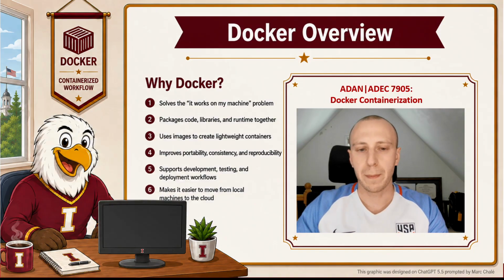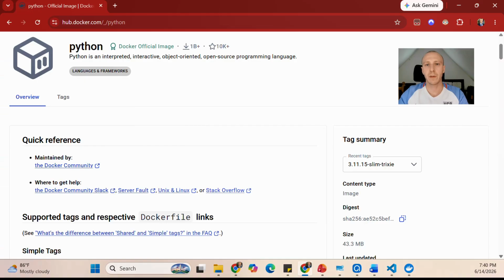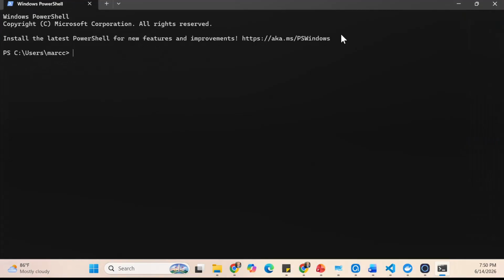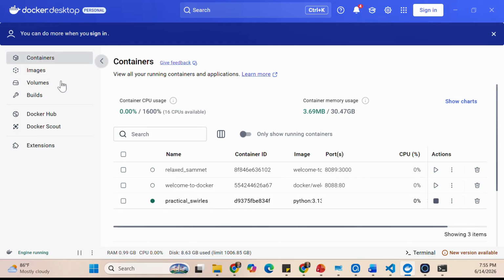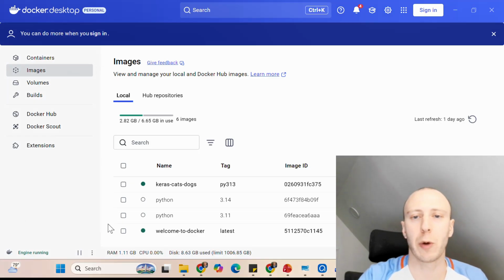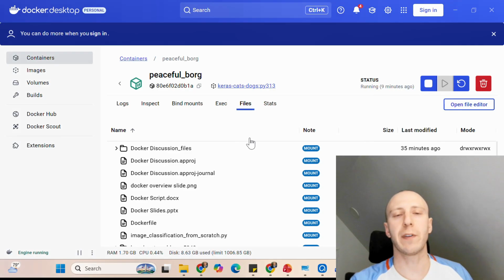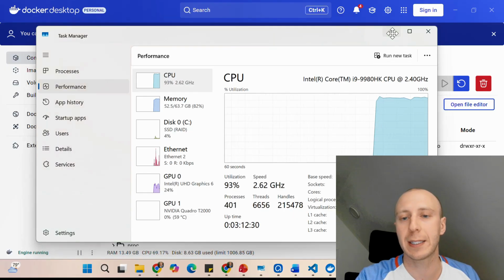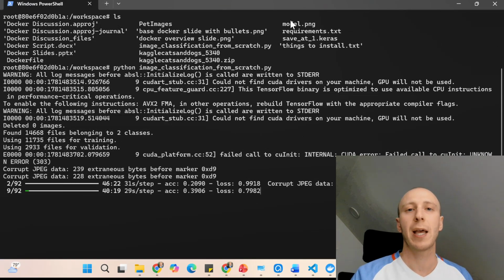Docker Discussion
Lecture material introducing the motivation for containerization and preparing students for weekly activities.